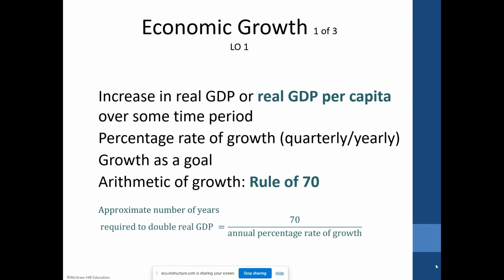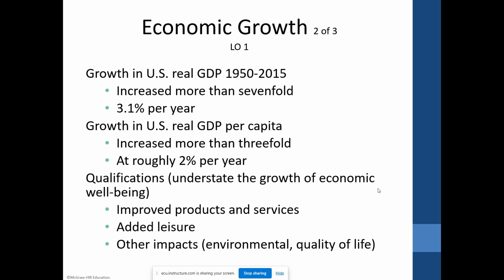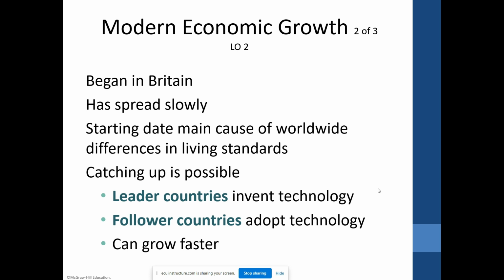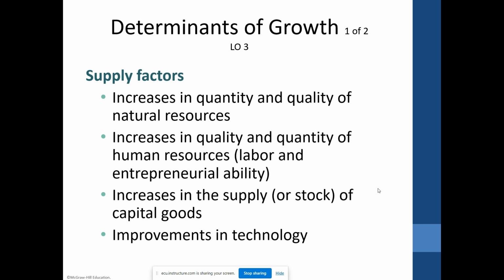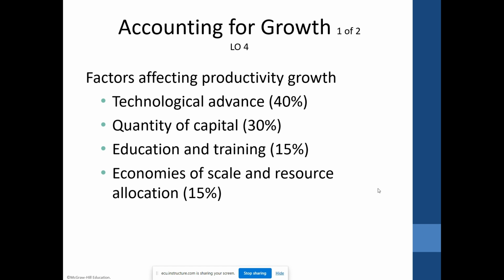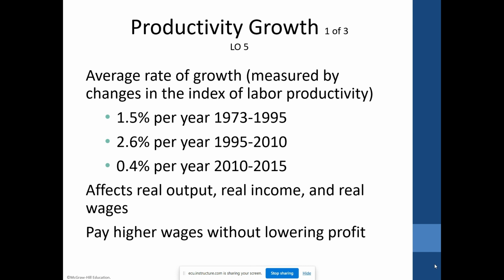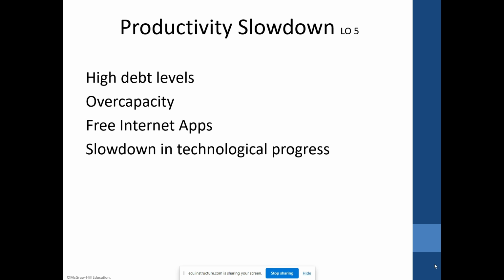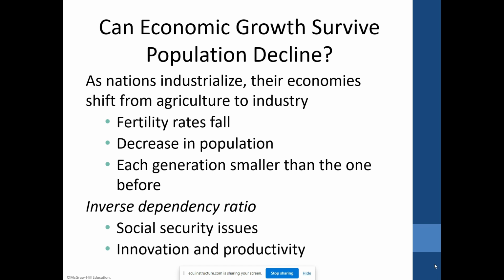Principles of Macro _ Economic Growth (ch 8)